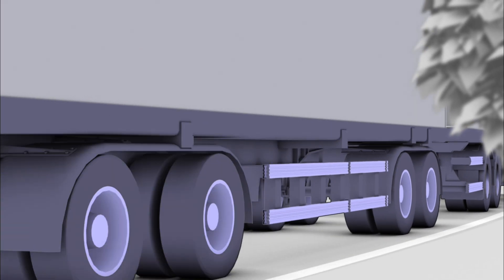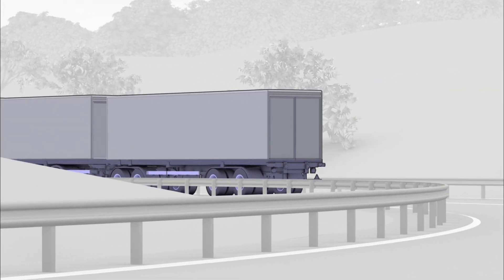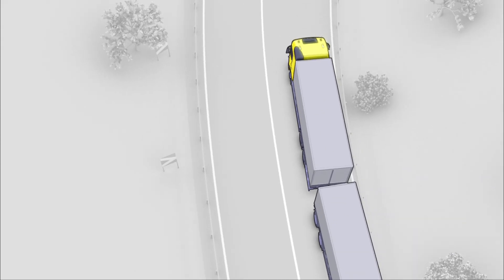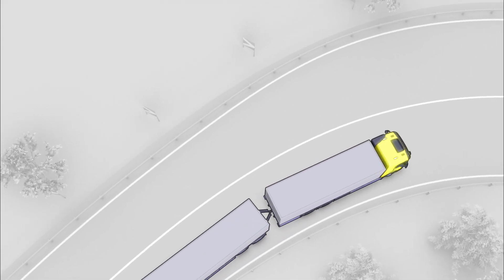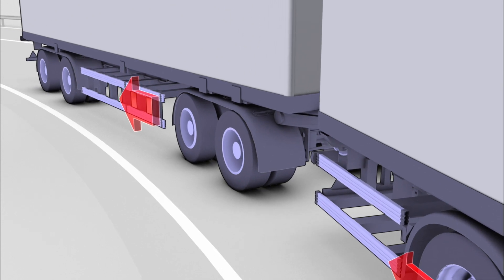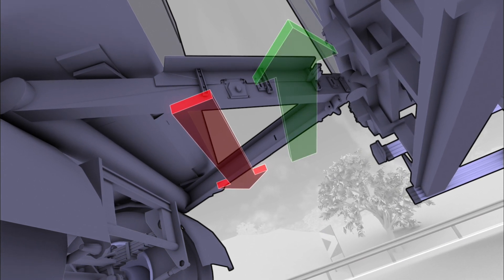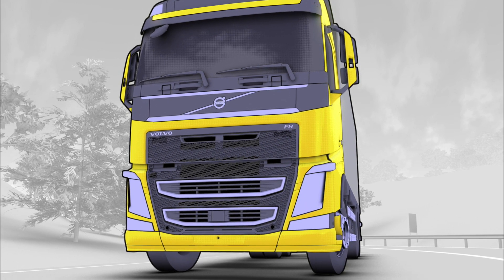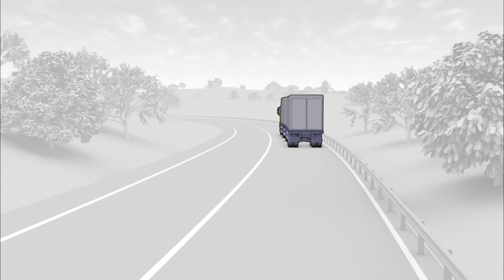Volvo Trucks - ESP防止翻覆的電子車身穩定系統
Volvo的電子車身穩定系統，可避免車輛翻覆或尾車彎折導致重心不穩的狀態。車輛行駛中若重心大幅度偏移，系統將限制引擎動力輸出，同時分配各輪煞車力道，防止車身偏移或打滑，維持車輛行駛的穩定狀態。